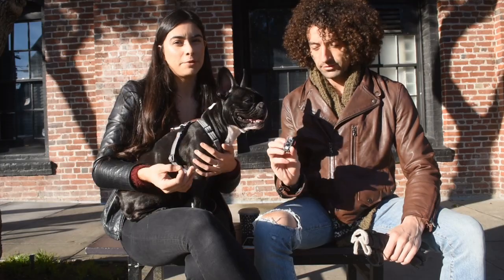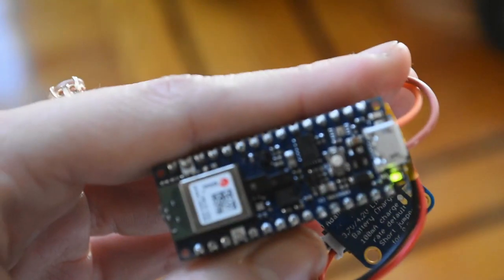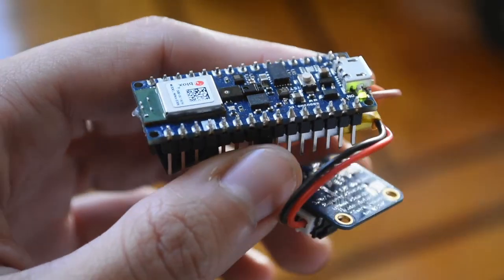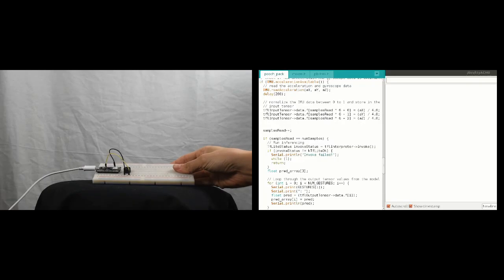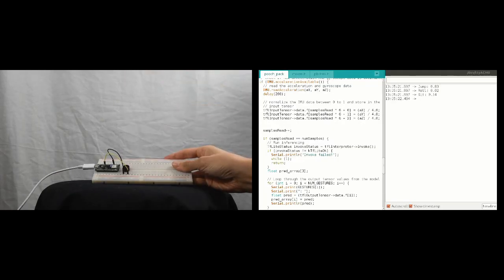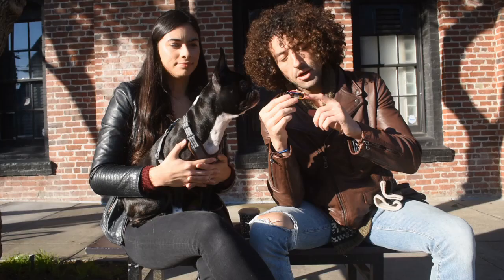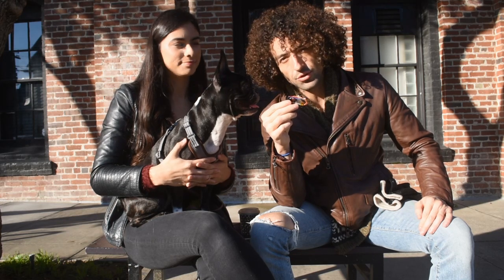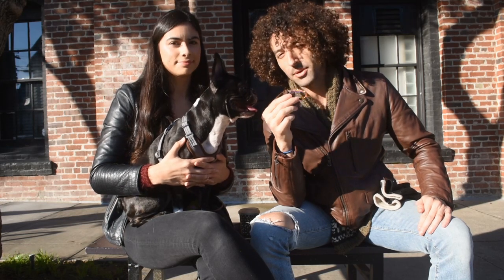MuttMentor - Smart Dog Collar: Part 2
This is part 2 of our new project to make a smart dog collar for our dog Sweetpea! In this episode, we train and deploy a model on a collar built on the new Arduino Nano 33 BLE Sense! Our prototype emits unique markers to reinforce each distinct activity it recognizes with machine learning.

Hi! We're Terry and Salma from Smells Like ML! On this channel, you'll find all you can sniff experiments, demos, and machine learning intuition. We are passionate about sharing our experience in exploring technical innovations.